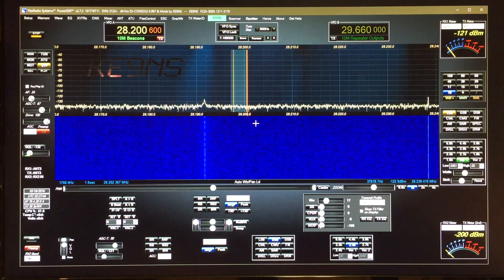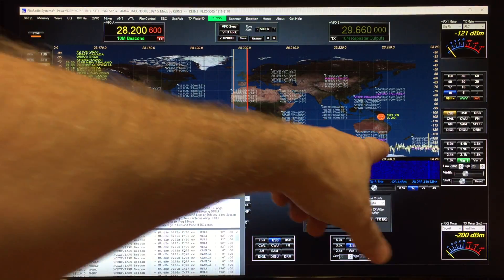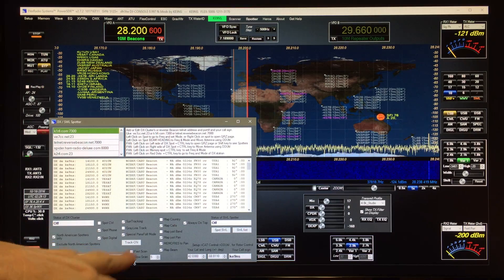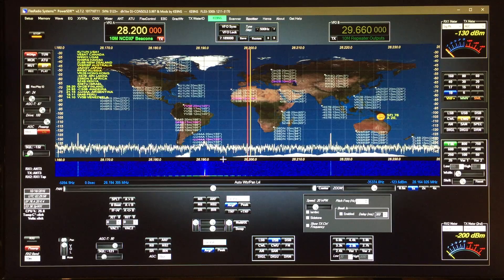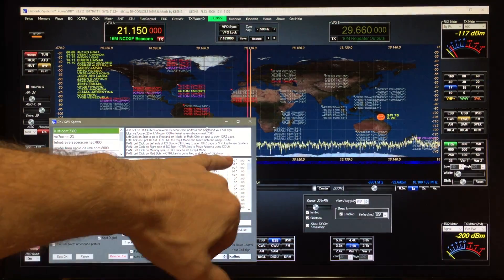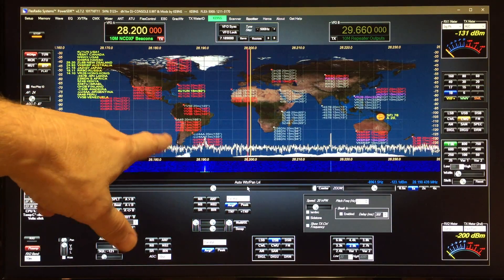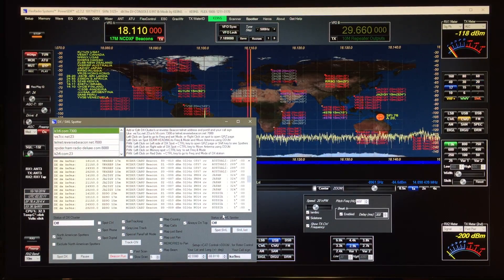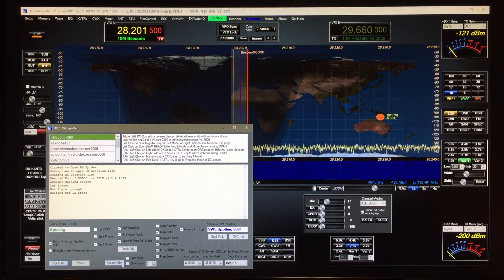PowerSDR 2.7.2 ke9ns Rev T11 NCDXF Beacon Scanner for checking Band conditions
NOTE: As of Rev 102016T11 you can keep the DX spotter ON and still use the NCDXF beacon scanner. Originally the DX Spot had to be OFF

In addition to all the features added to PowerSDR in my prior revisions, I have now added NCDXF radio propagation Beacon Scanner to PowerSDR for checking band conditions (radio propagation) directly.
NCDXF Beacons cover 14.1, 18.11, 21.15, 24.93, and 28.2 MHz

The Beacon Scanner has a Fast scan Mode (5 frequency jumps per 10 sec) which takes only 3 minutes, or Slow scan mode which would take the full 15 minutes to scan all 5 bands

Darrin ke9ns